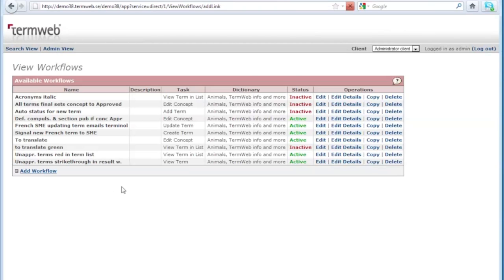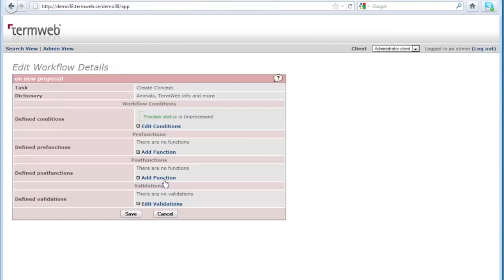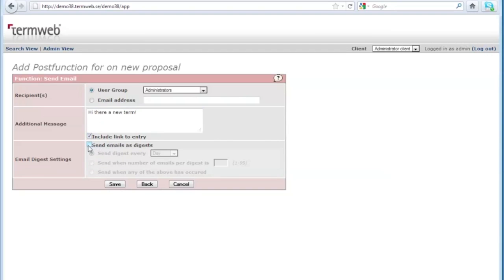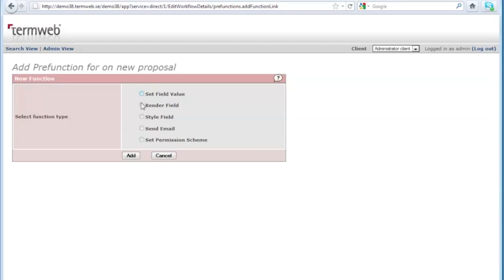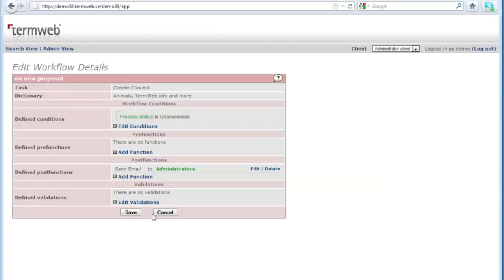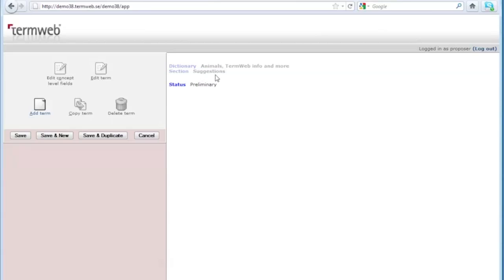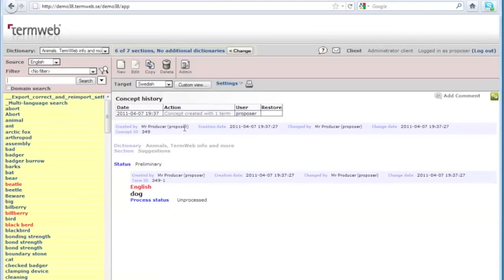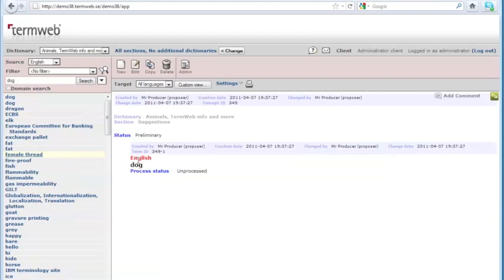Termweb April webinar part four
Introducing TermWeb 3.8, the most powerful terminology management system on the market. Part 4.